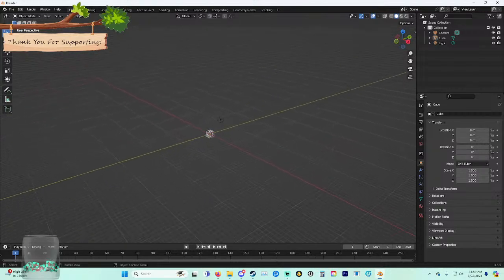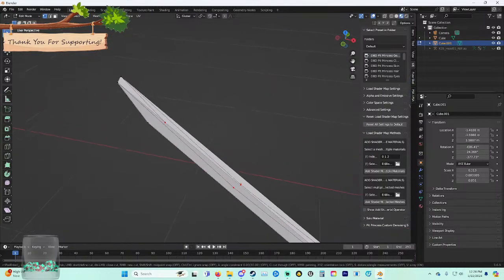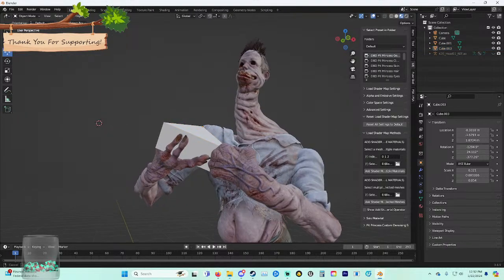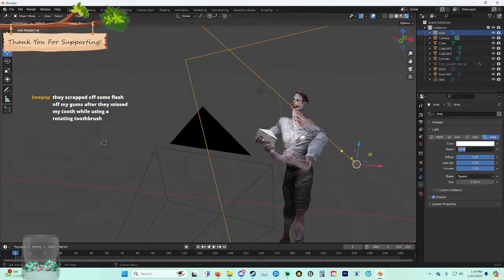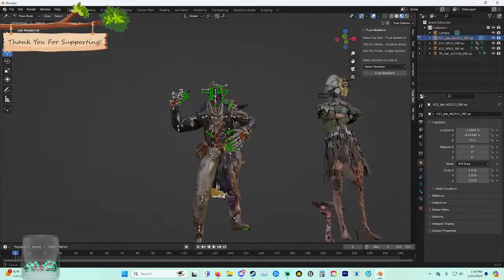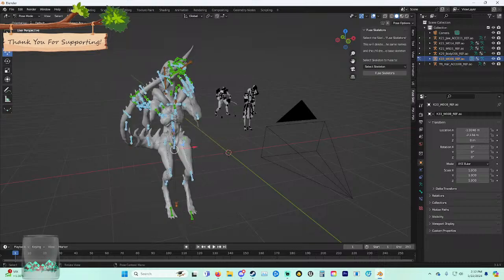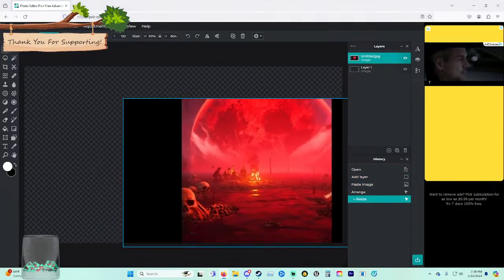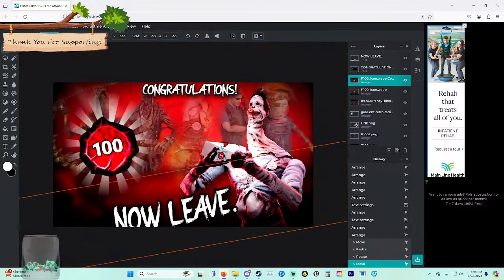Making A Dbd Thumbnail! Come Chat!!!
Making The Thumbnail For P100 Unknown Video :D